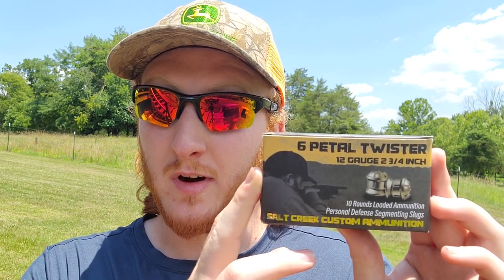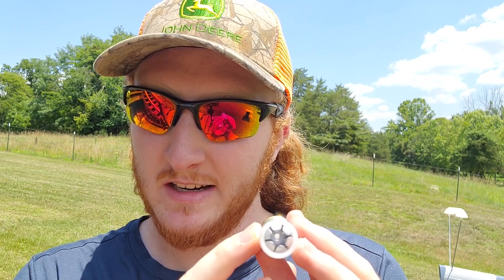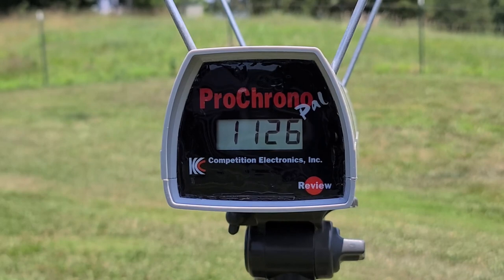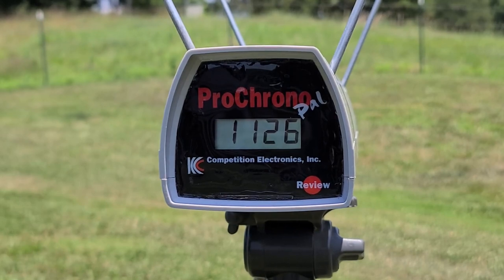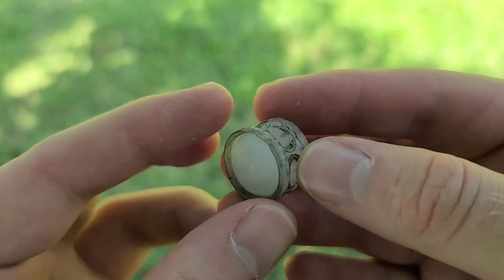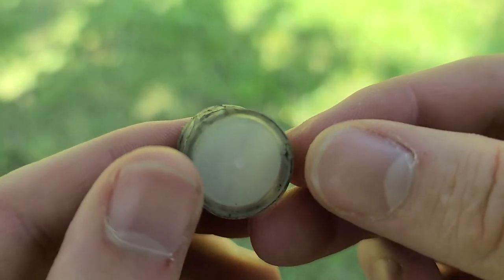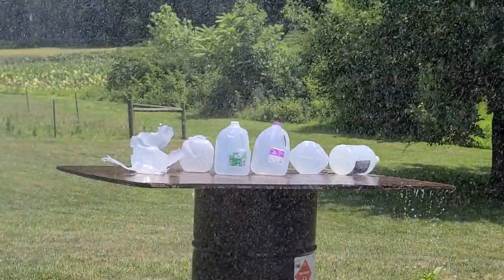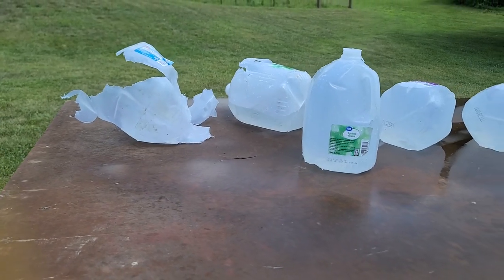Salt Creek 6 Petal Twister Slug Testing - Accuracy, Chrono, & Water Jugs W/ Remington 11-87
Today we bring out some of the Salt Creek Custom 12 gauge 2.75" 6 petal Twister defensive slugs and put the to the test to see their accuracy, velocity, and energy on some water jugs. We got some devastating performance, so stick around and see how they do!

Matt Tyree
332 W Lee Hwy
PMB 130